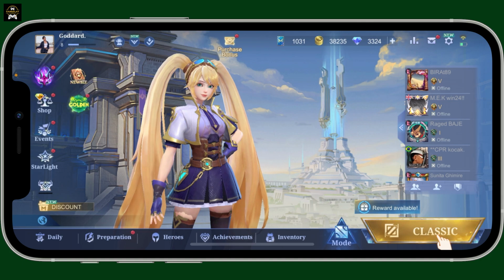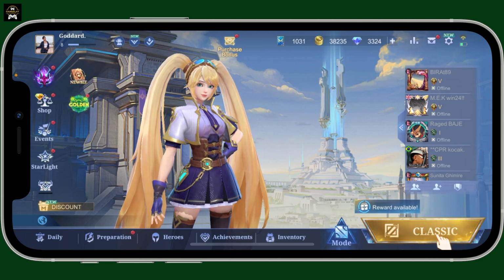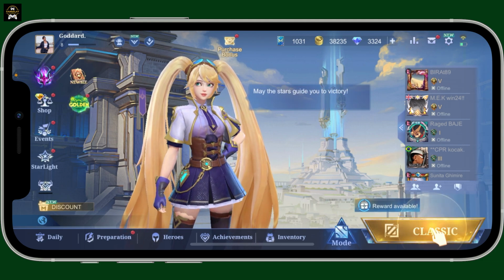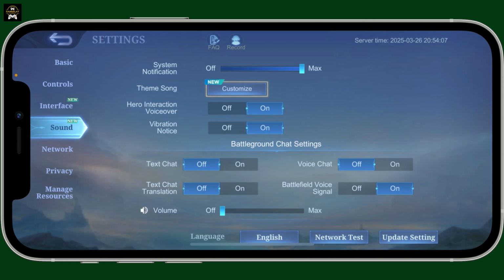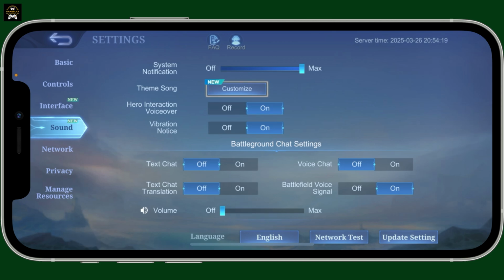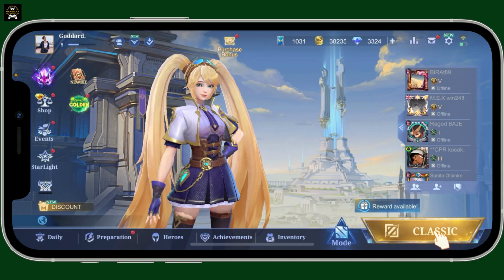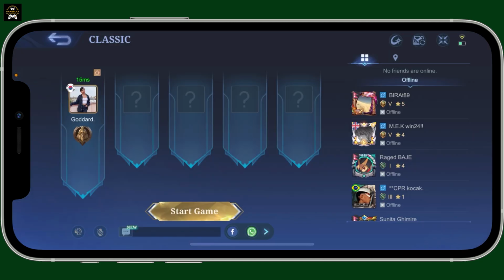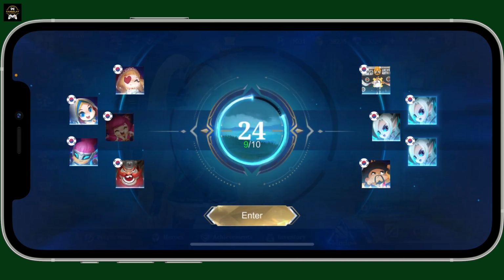Mobile Legends: How to Enable Chats in Mobile Legends Bang Bang?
In this video, we’ll show you how to enable the chat feature in Mobile Legends Bang Bang (MLBB). If you want to communicate with your teammates and other players during a match, this tutorial will walk you through the process of turning on chats in the game.